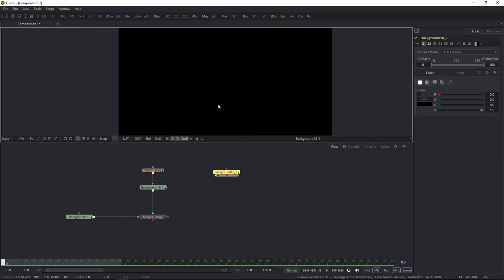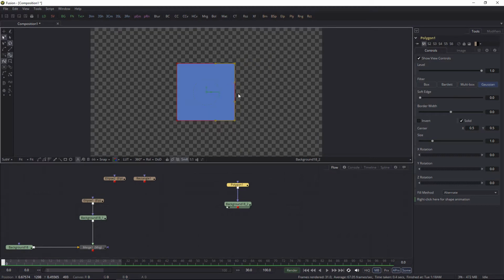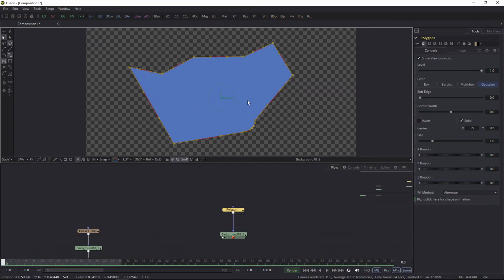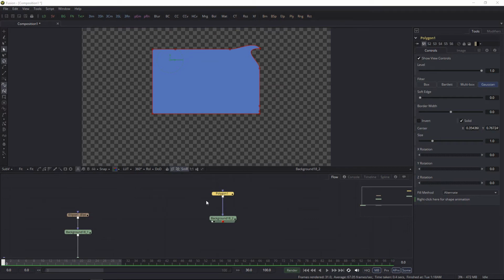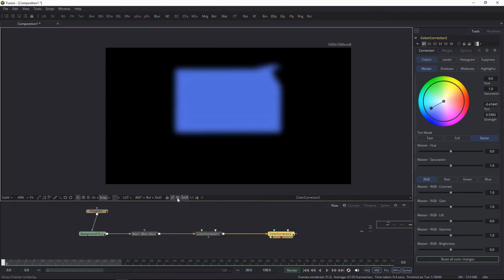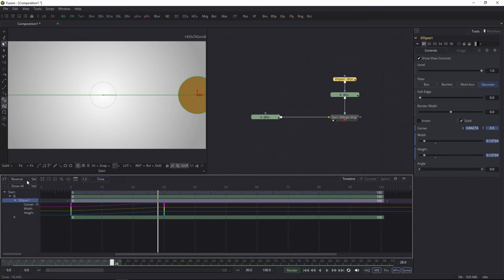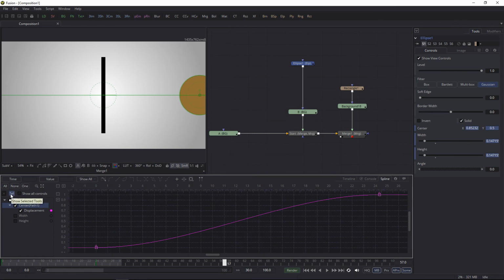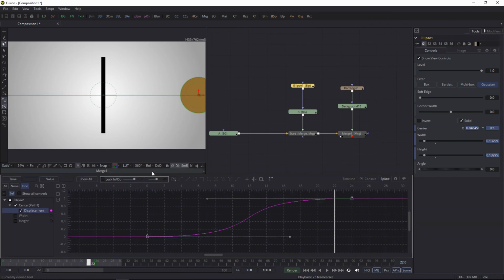Fusion Crash Course Part 02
This Tutorial is part 2 of Fusion Crash Course from "Professional Lower Thirds with Blackmagic Fusion 9".

Get the course on -